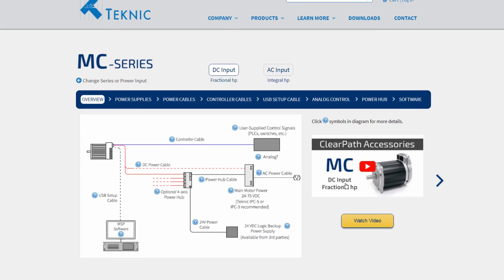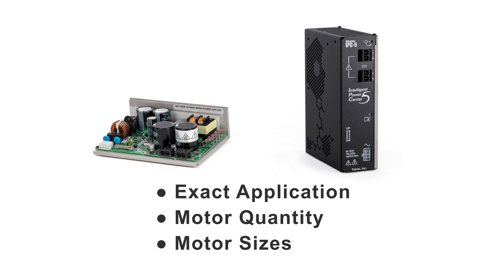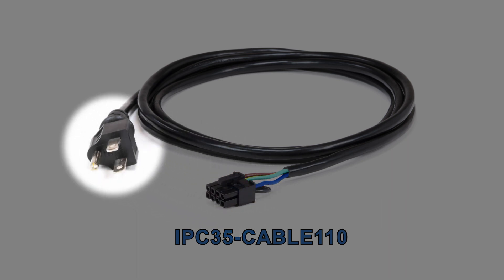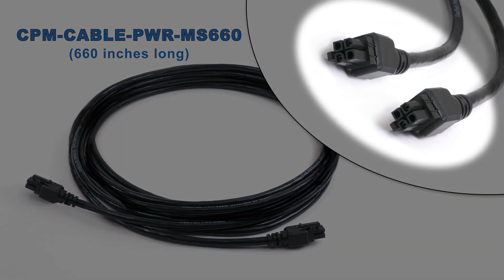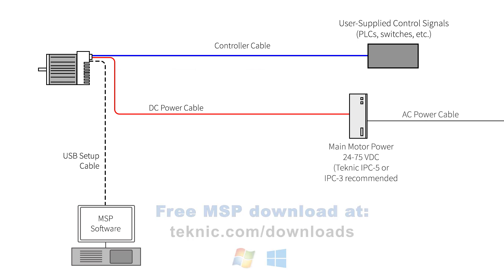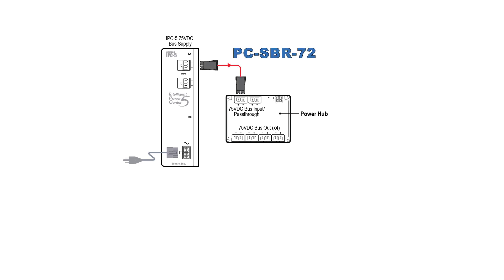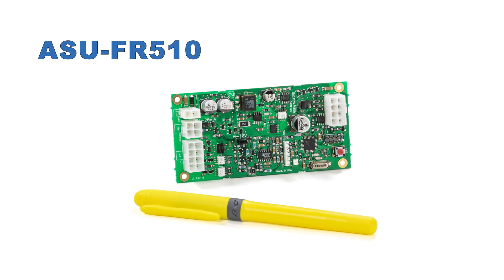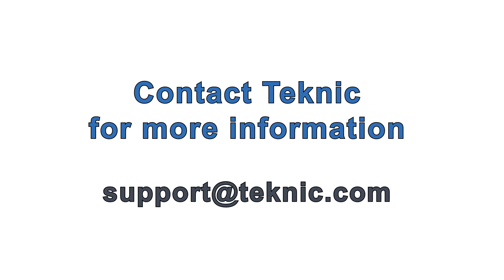ClearPath MC Servo Fractional HP Accessories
Thinking about buying a fractional HP ClearPath MC servo system? Watch this video to understand what accessories are required and to learn more about optional accessories.

The accessories needed to get started with your ClearPath motor will depend on the specific product line being used (ClearPath series, integral or fractional HP, IP rating, etc.). Please visit the Accessories Guides on Teknic’s website for help finding the appropriate accessory information and video for your application

Fractional HP motors use DC voltage as opposed to the Integral HP motors which run from AC voltage. This video will explain what cables and supplies are required to run the fractional HP models.